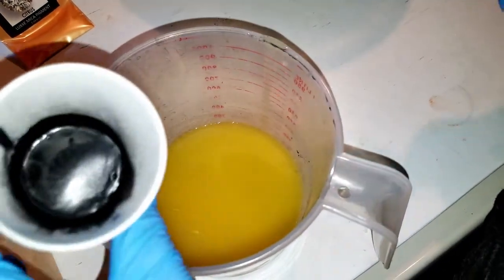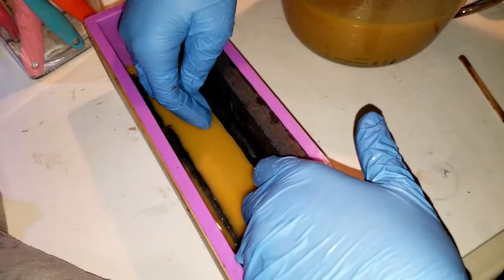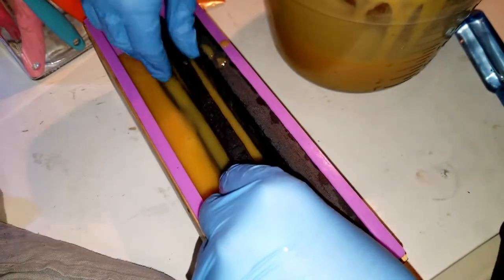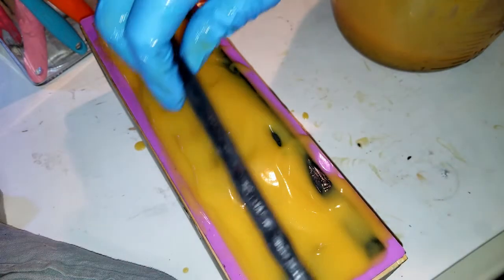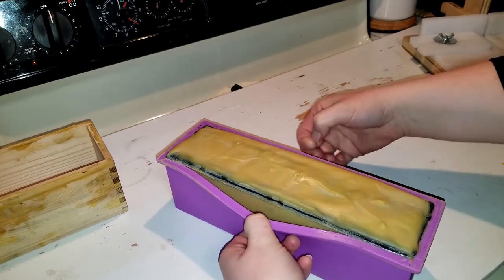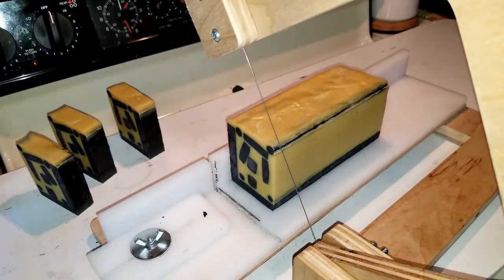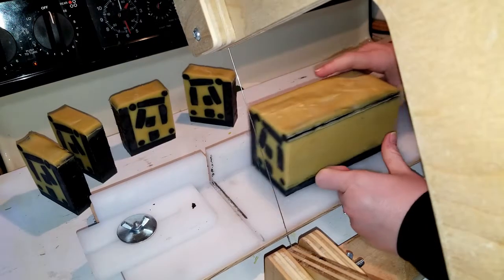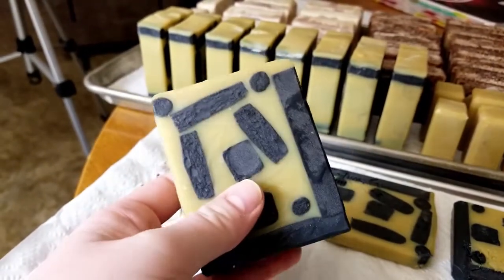A Questionable Soap- Not sure about this one... (cold process soap) Batch #61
I don't know about this one...

This soap is modeled after something from a video game, using several embeds in an attempt to make a picture. I made this soap because my nephew, Jake, was coming over the next day and he, Aaron, and I always hang out and play video games together... and I wanted Jake to cut soap with me. so, uh.. I will definitely be reworking my design and execution of this soap.

Ingredients: Lye, Water, Coconut Oil, Lard, Cocoa Butter, Olive Oil, Canola Oil, Castor Oil, Strawberry Guava FO, Powdered Sugar, Kaolin White Clay, Sodium Lactate Activated Charcoal, Citrus Mica

If you would like to see a video of the weekend fun with Jake where I make some homemade pizza sauce and we visit at the dinner table, you can find that